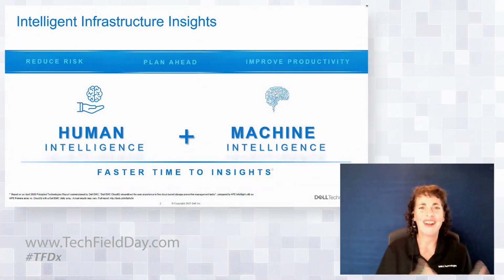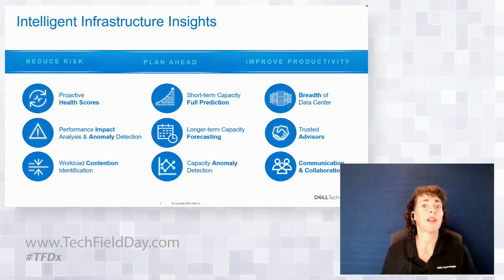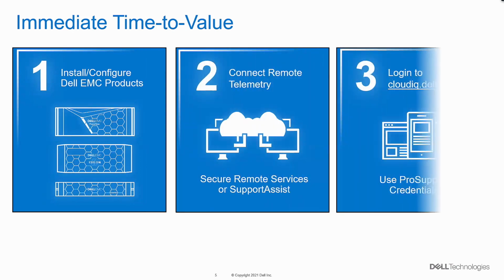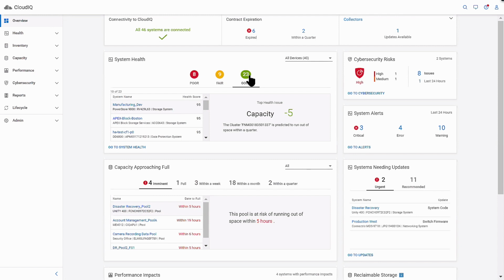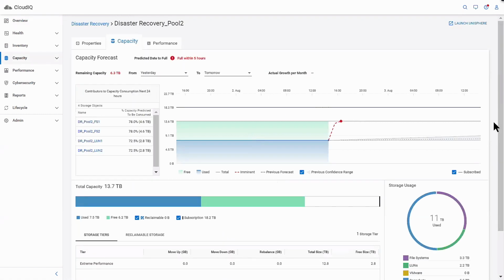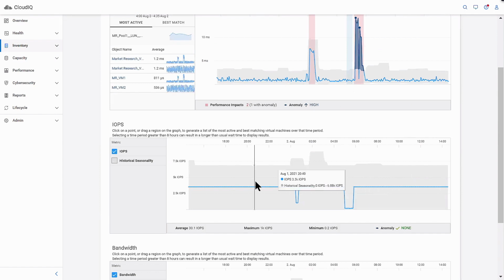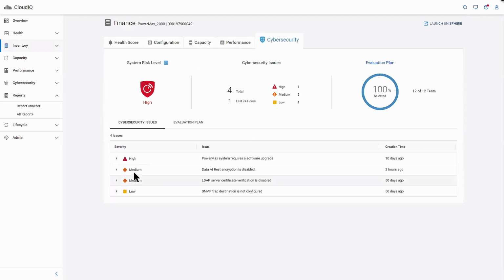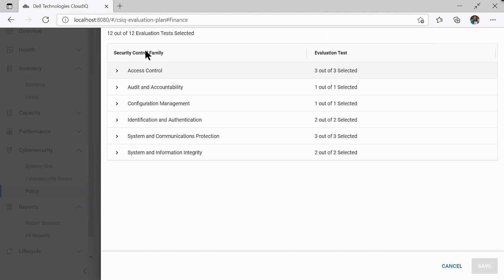Dell EMC CloudIQ Presentation and Demo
This session will show how CloudIQ enables you to proactively reduce risk, intelligently plan ahead, and improve productivity.  The session will include a demonstration, highlighting the advanced analytics powered by Machine Learning, and features recently added to CloudIQ to expand its capabilities and value. Presented by Susan Sharpe, Senior Consultant Product Manager, Dell Technologies.

Recorded on August 2, 2021 as part of Tech Field Day Presents Dell Technologies HCI & Storage: Cutting Edge Infrastructure to Drive Your Business. for more information.